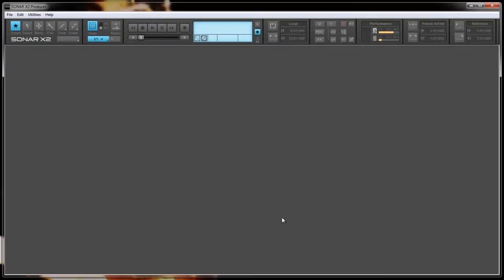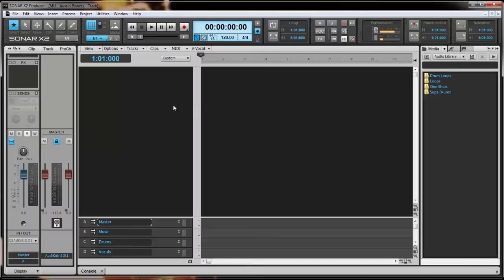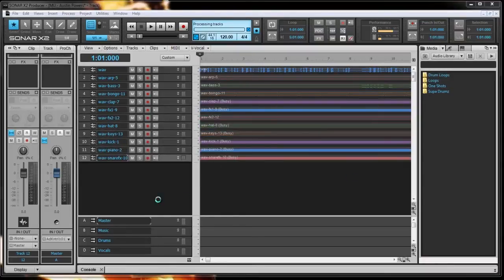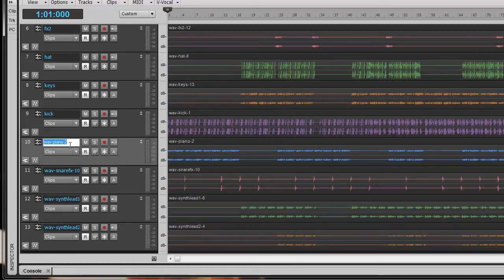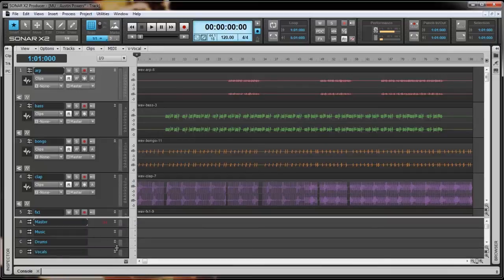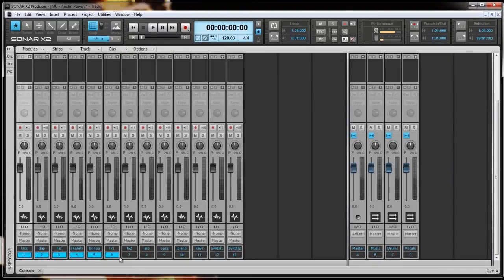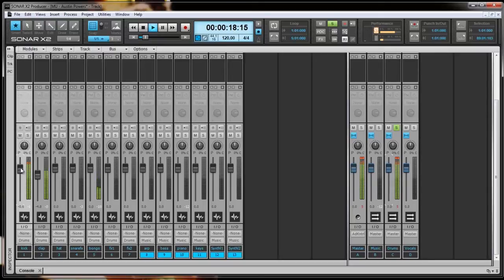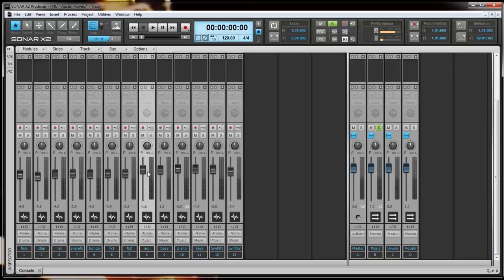How to Create Songs from Start to Finish | Sonar X2 Tutorial | Part 3 A